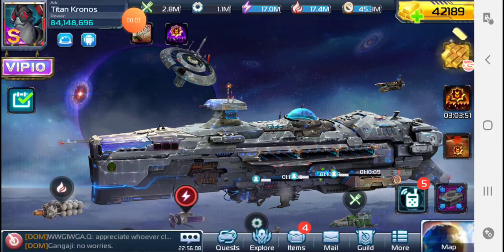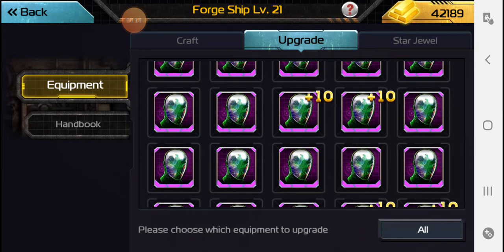AOW upgrading gear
Good practice for low and mid level players.I am not legally responsible for the outcome of any thing that occurs tlto you due to you choosing to follow my opinions on anything ark of war related. I am purely attempting to create positive outcomes for those who need help. By you clicking on this video you are accepting responsibility for listening and or following my advice.